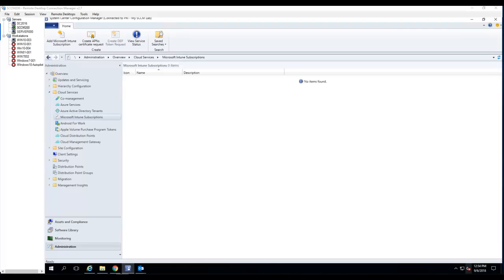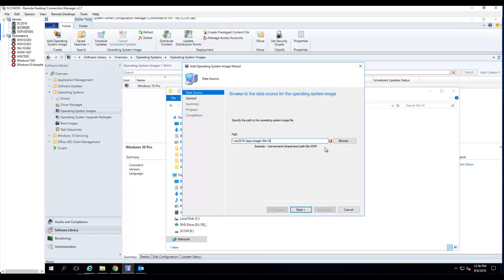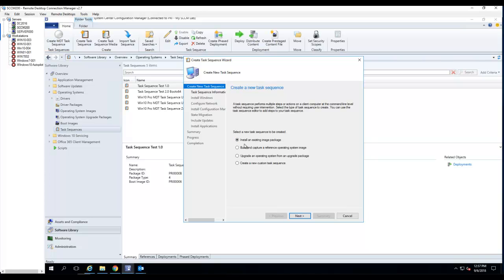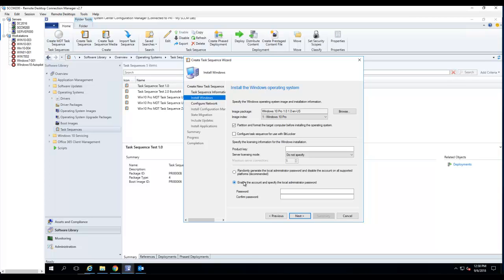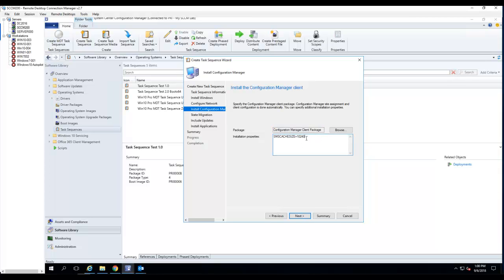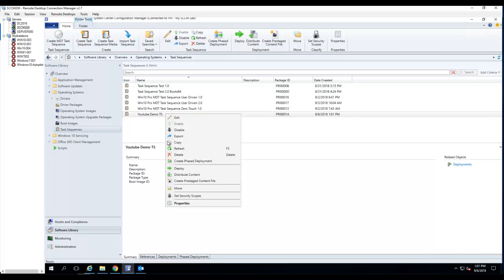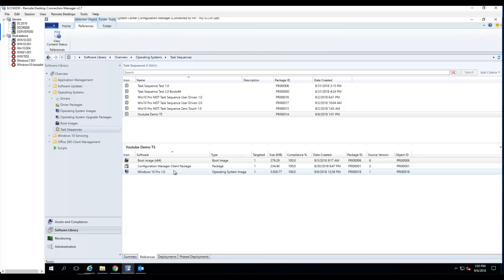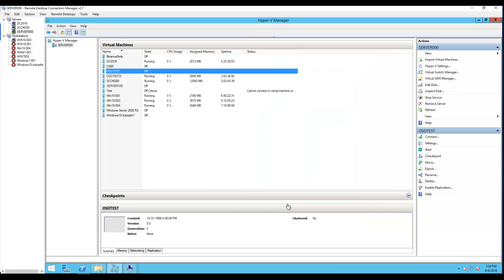Creating and deployment images using SCCM (Step by Step)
We provide free SCCM training. The process shows step by step of creating, build and deploy images using SCCM Task Sequence.